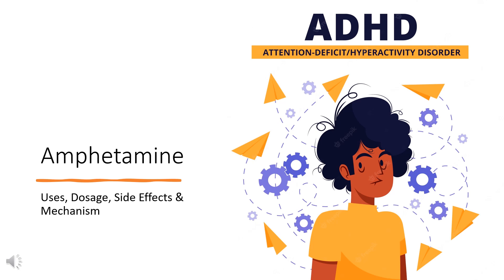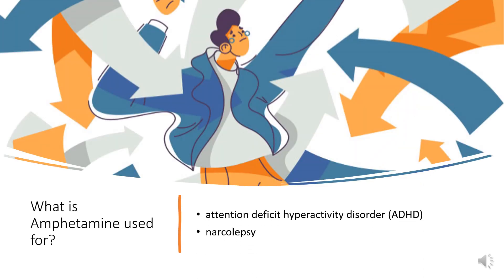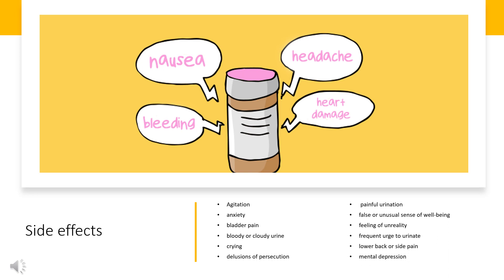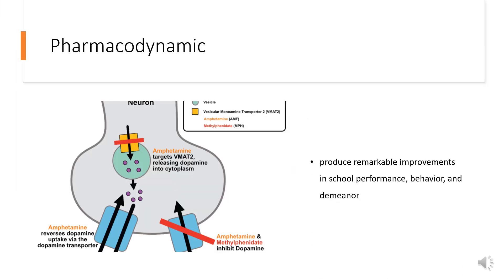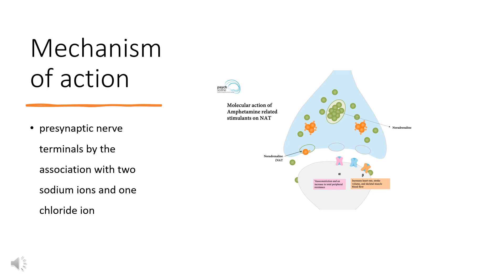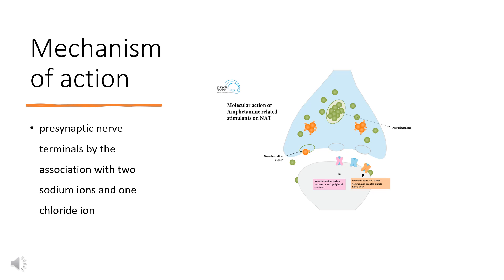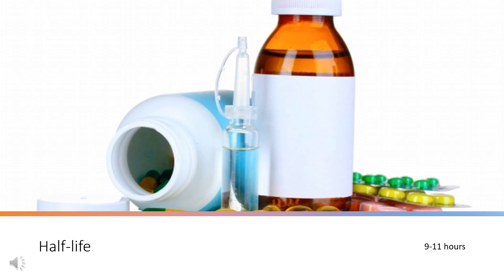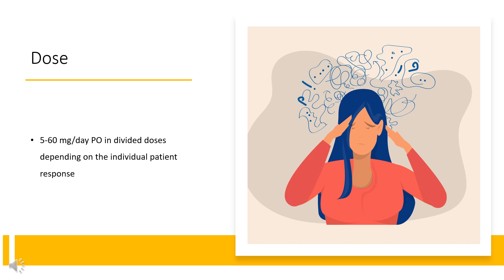amphetamine | Uses, Dosage, Side Effects & Mechanism | Adderall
Amphetamine is a CNS stimulant and sympathomimetic agent indicated for the treatment of Attention Deficit Hyperactivity Disorder (ADHD).

In this video, let’s find found:
What is Amphetamine?
What is Amphetamine used for?
Contraindication
What are the side effects of taking Amphetamine?
How does Amphetamine work?
How to use Amphetamine?